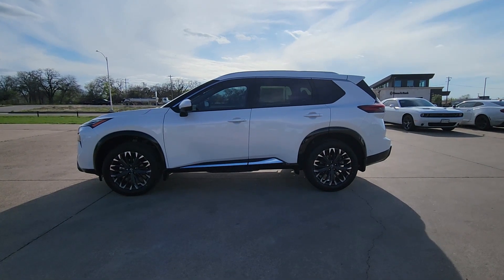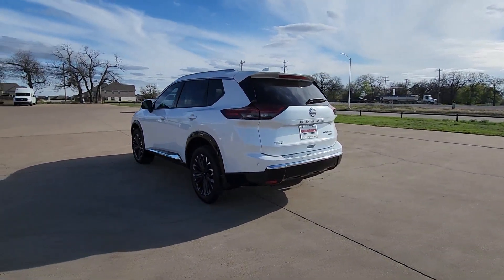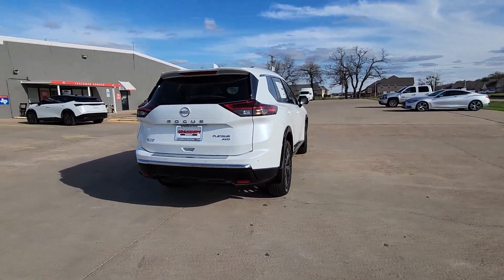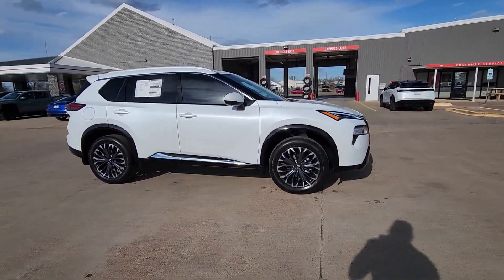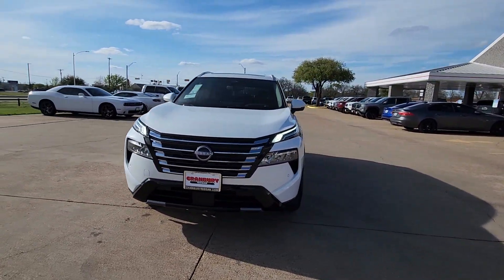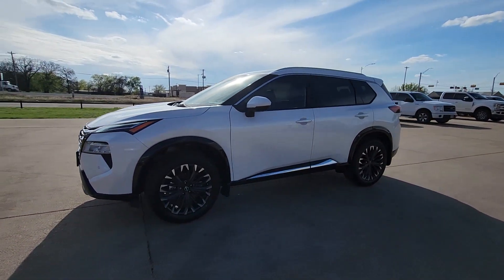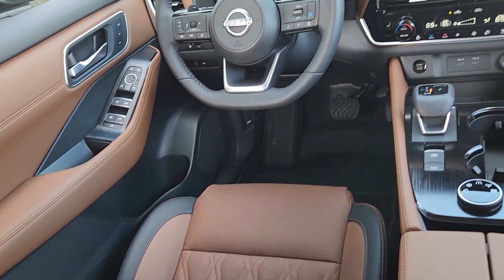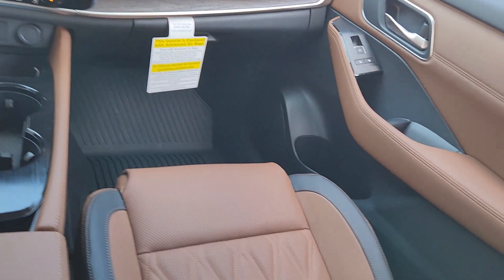2024 Nissan Rogue Platinum TX Granbury, Fort Worth, Weatherford, Stephenville, Burleson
New 2024 Nissan Rogue Platinum available at Granbury Nissan located in 4601 E US Hwy 377, Granbury, TX, 76049. Servicing the Granbury, Fort Worth, Weatherford, Stephenville, Burleson area.

Look no further than the  2024  Nissan Rogue. Here's a stylish, efficient Rogue that has the features you need to stay on top of today's demanding lifestyle. This can-do crossover anticipates your wants and needs with a quiet, comfortable ride in a spacious well-equipped cabin.  The following are some of this vehicles highlighted options: Heated Steering Wheel
, Apple Carplay®/Android Auto®, Head-Up Display, Keyless Entry, HANDS-FREE LIFTGATE, Moonroof, Navigation System, Power Passenger Seat, Heated Mirrors, Back-Up Camera. Spacious comfort is surprisingly efficient in this well-designed Rogue. See for yourself when you take it out for a test drive. Our professional staff looks forward to giving you excellent service!